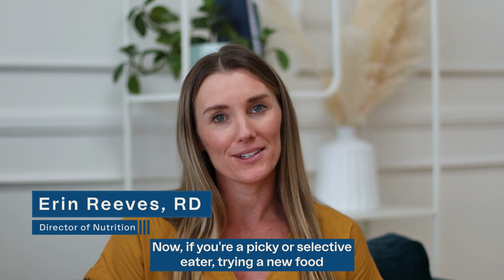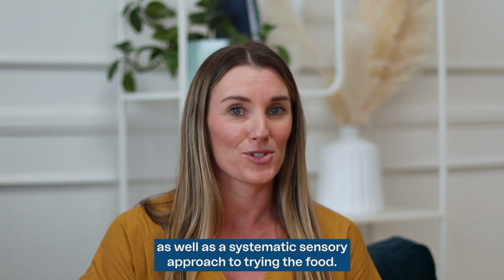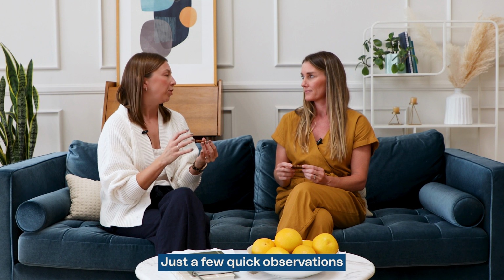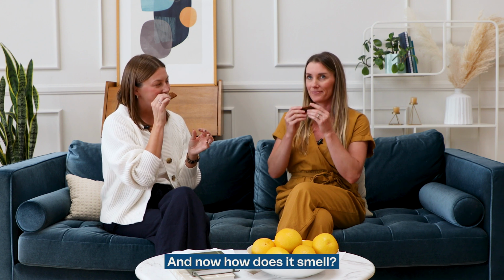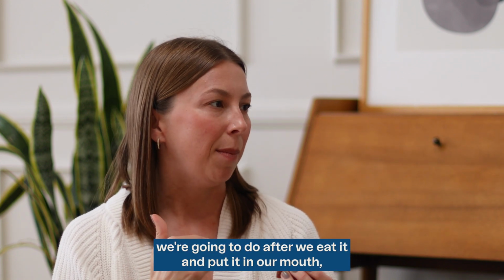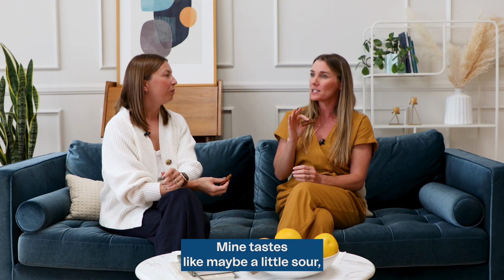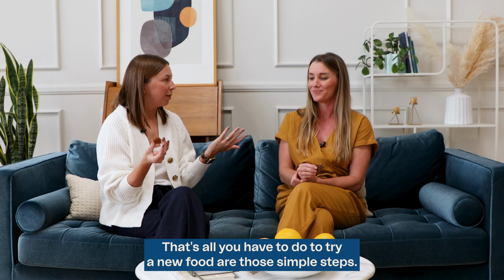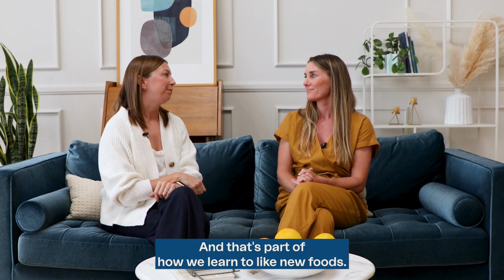Making New Foods Less Scary | Eating Disorder Skills